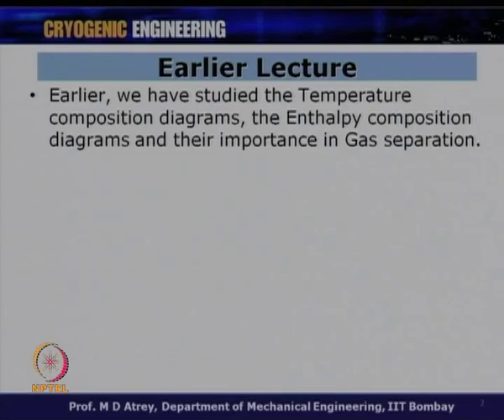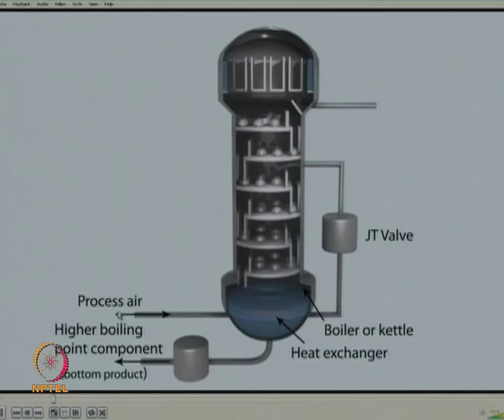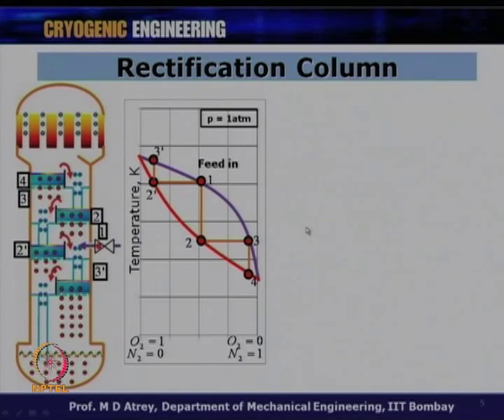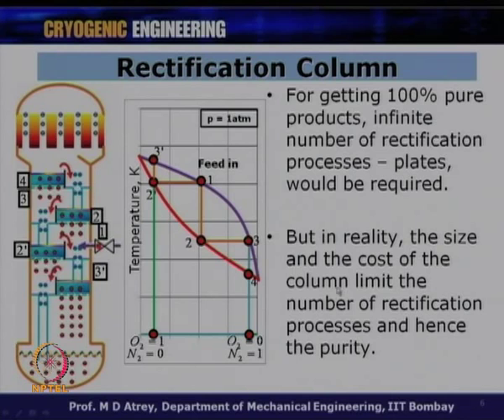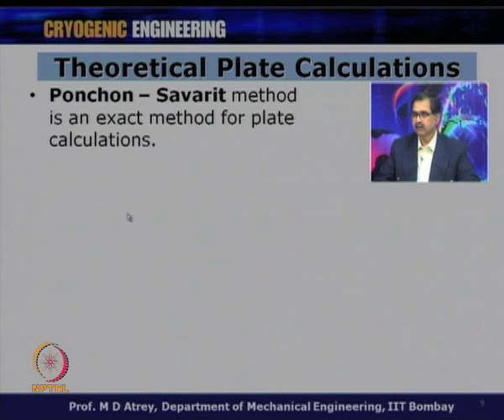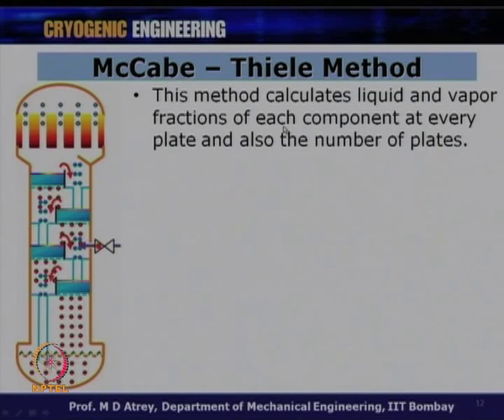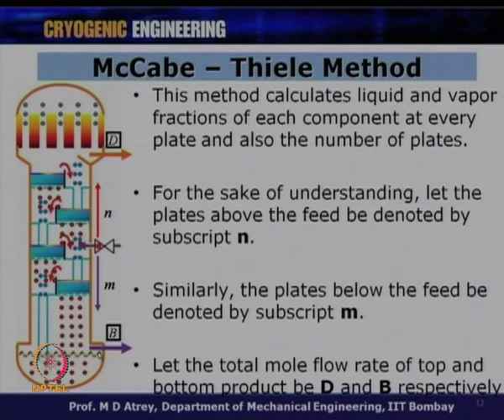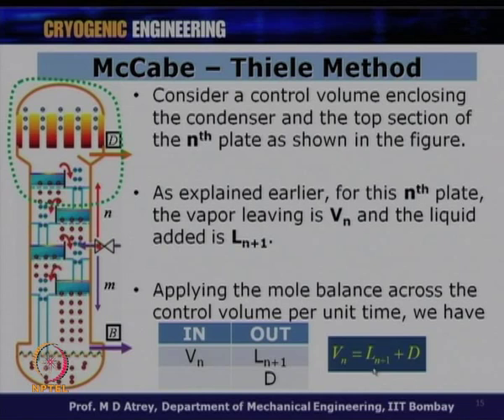Mod-01 Lec-23 Gas Separation VI